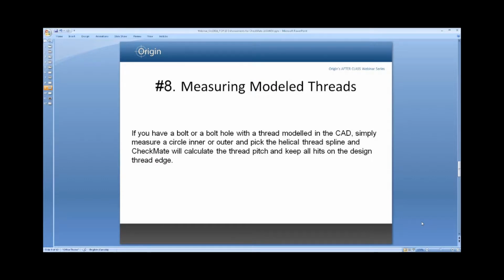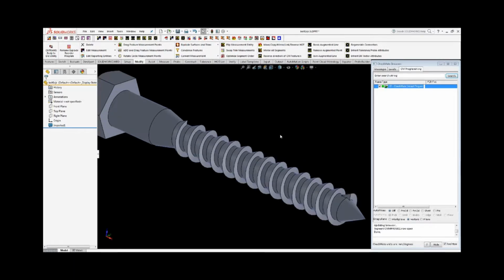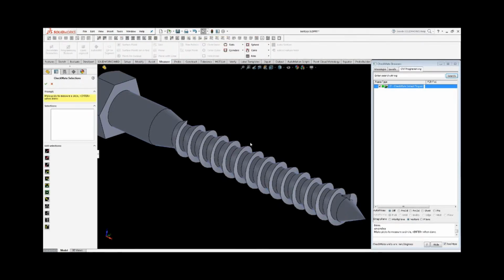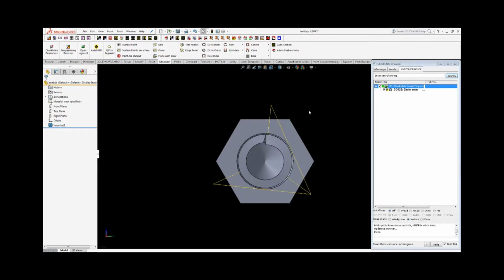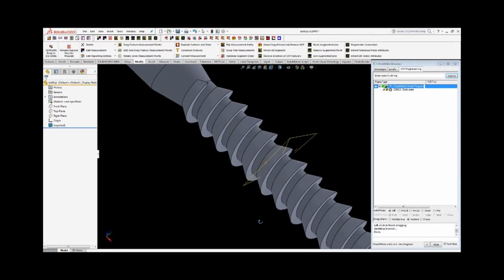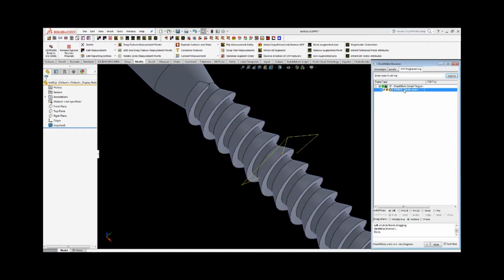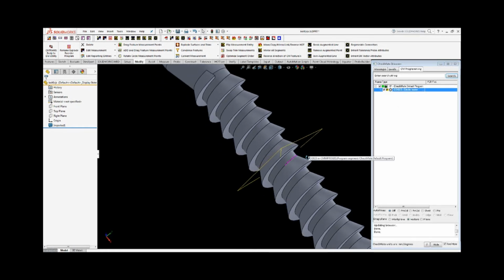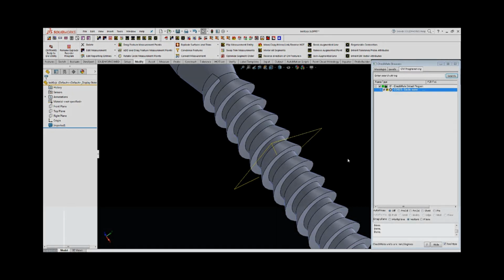TT61 Measuring Modeled Threads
- Reviewing how to measure threads that are modeled in the CAD file, for CheckMate 14.0 for SOLIDWORKS®